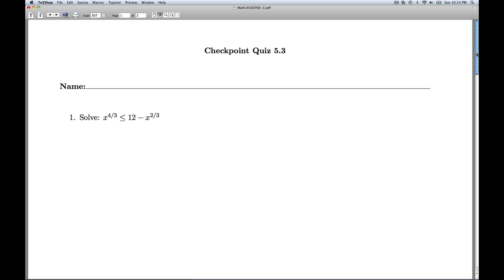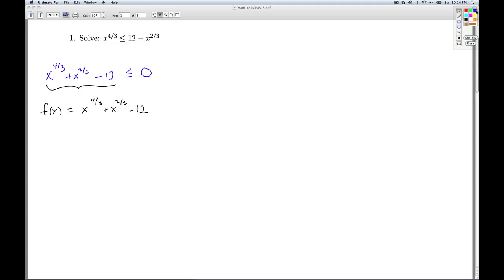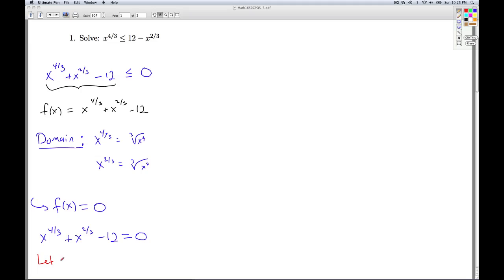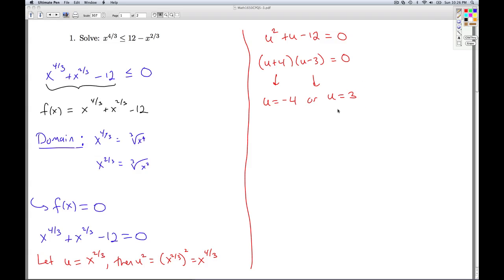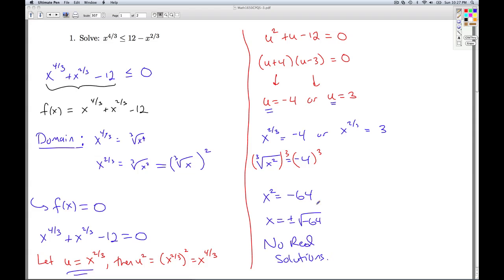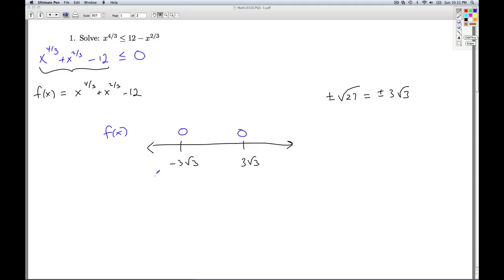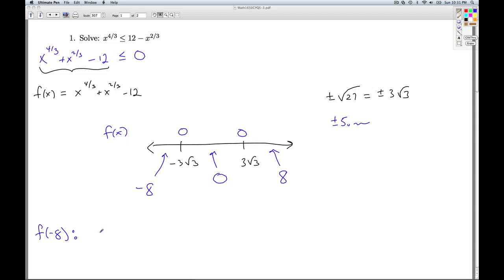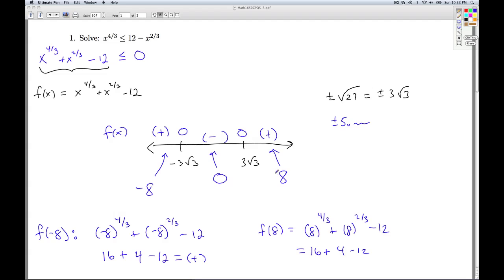Stitz Zeager Checkpoint Quiz 5.3 Part 1 of 2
We solve an inequality involving a function with rational exponents.